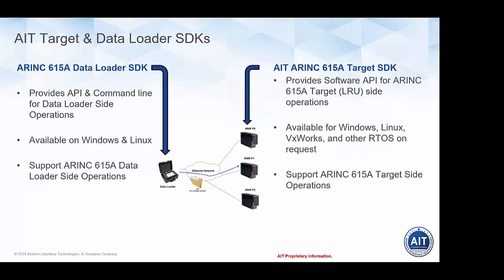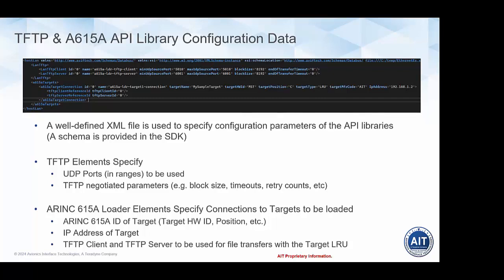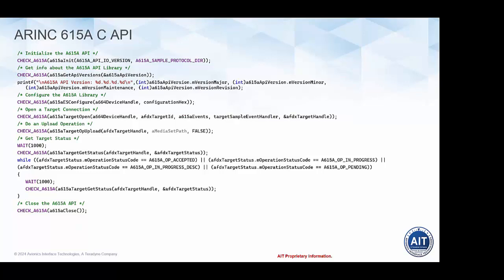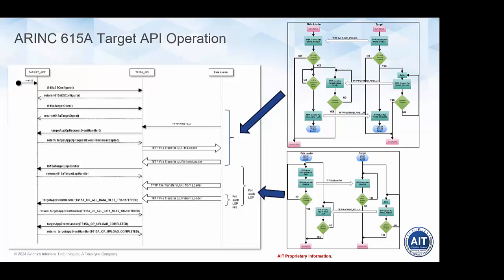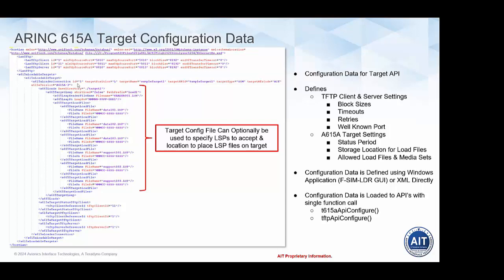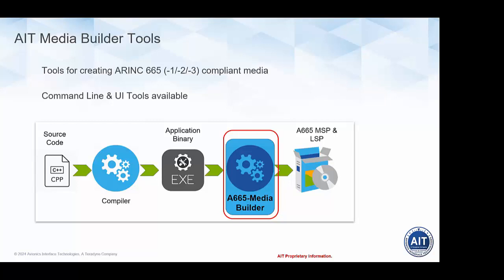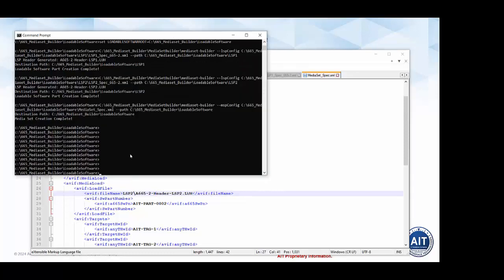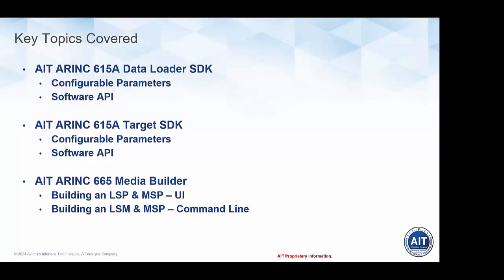ARINC615A Webinar - Data Loader & Target SW Dev Kits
Overview of AIT's ARINC 615A Data Loader Software Development Kit and ARINC 615A Target SDK